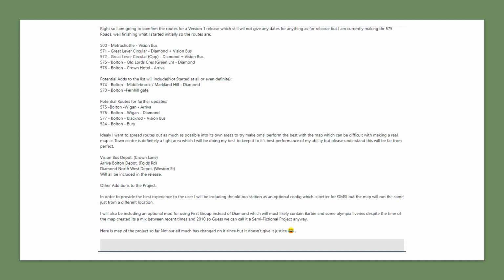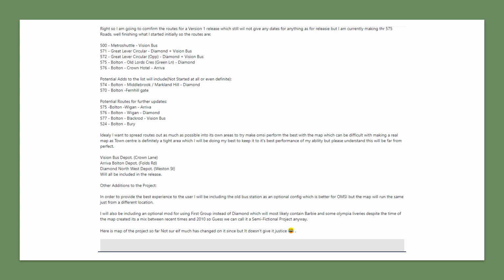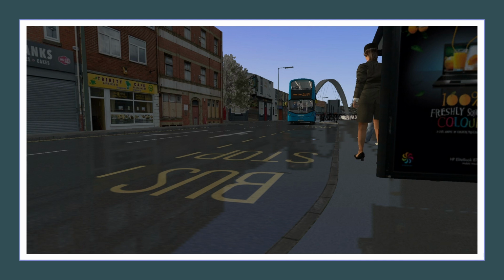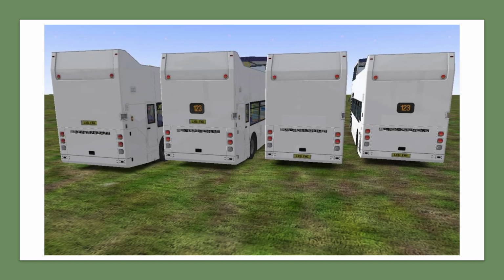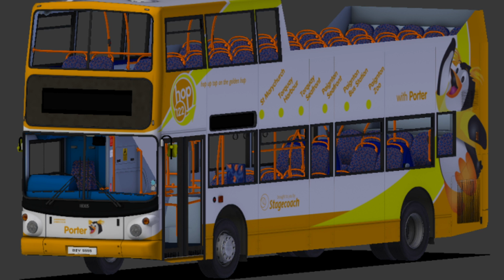Omsi 2: News #25 | Manchester Map wip, ALX400 open top, London Driver Training repaints & more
This week's omsi 2 the Bus simulator news we discuss the wip Bolton Greater Manchester UK Map, some new information about the upcoming open top ALX400, a new London Driver Training Repaint for the Addon London Enviro 200 and 400 and a new First Bath City repaint by Eng Guan.

00:00 intro
00:38 Bolton Greater Manchester UK Map - wip
02:25 ALX400 Open Top + sevars to be included - wip
04:01 Driver Training repaints for Omsi 2 Addon London
05:23 First Bath City Repaint
06:03 Wrap up

Note: wip is to indicate projects are not released and work in progress.

Stay on top of the latest transport simualtion and omsi 2 news by joining the discord